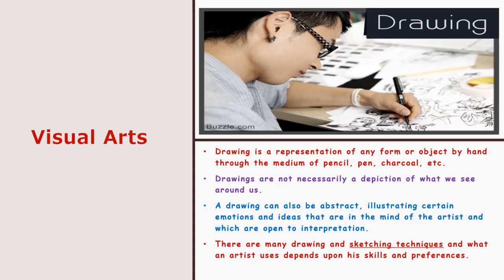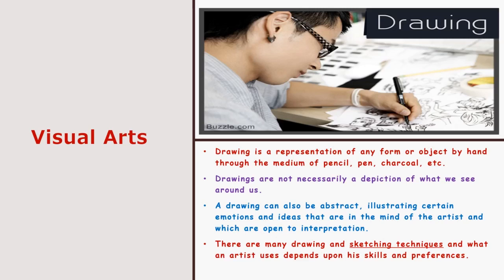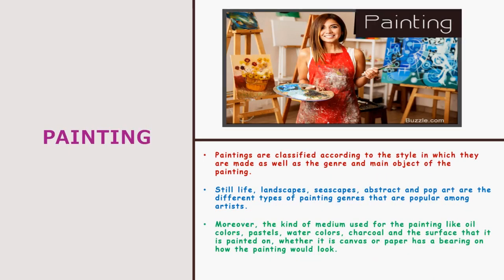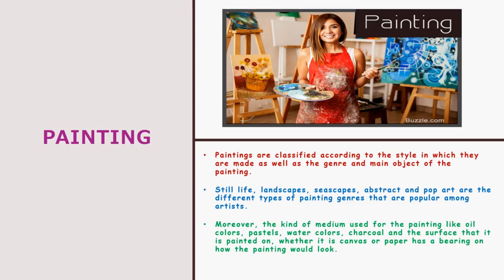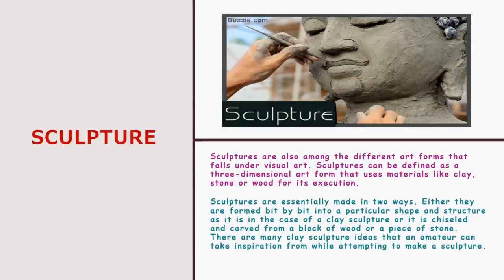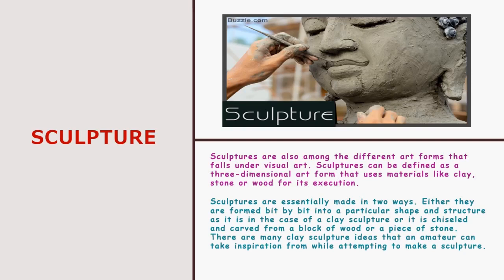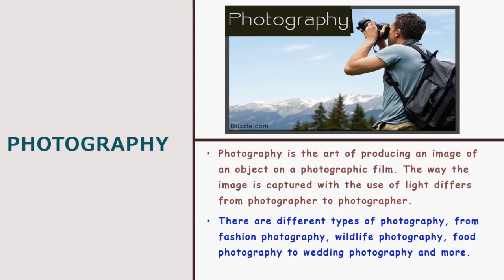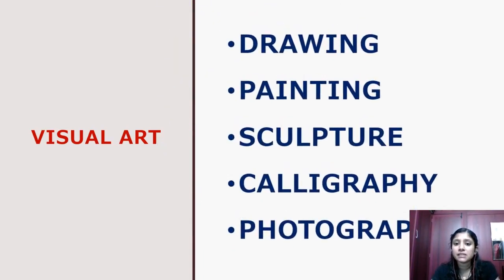Forms of Art - Visual Art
Art is a beautiful medium to express ourselves. It  falls into different categories. This video talks about one such form.